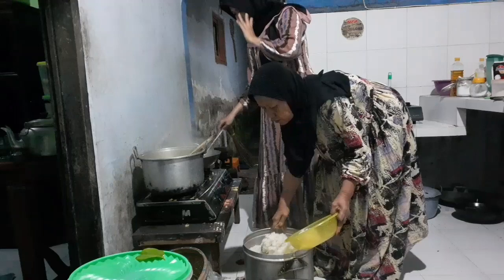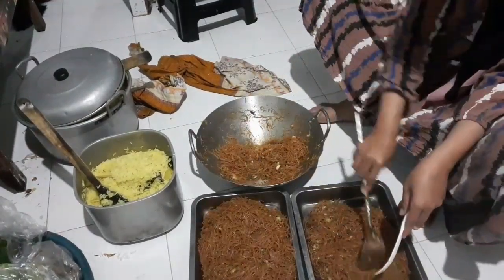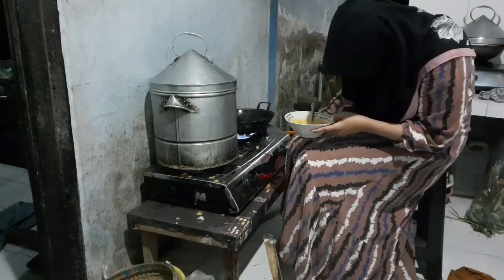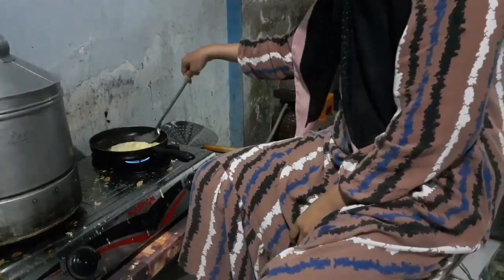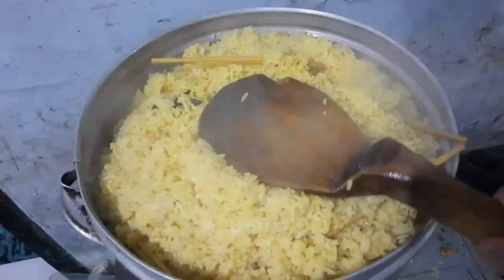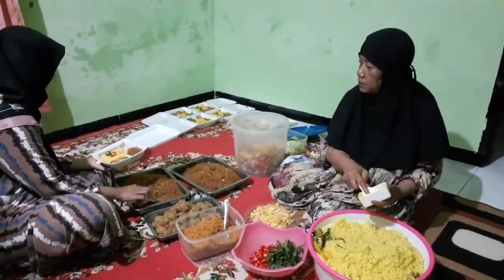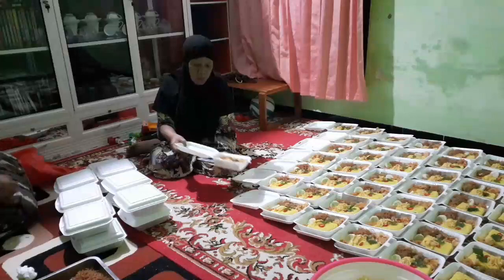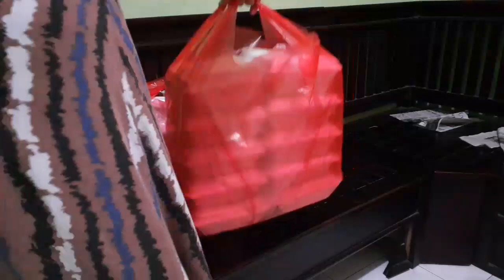Begadang Masak Orderan Nasi Kuning 55 box Untuk Jam 5 Pagi⁉️ II Yanti Siaoce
Namanya rejeki nggak ada yg tau ya, kadang orderannya untuk pagi siang sore... dan kali ini pengalaman pertama yanti siaoce begadang ngerjain nasi kuning 55 box untuk jam 5 pagi... melek malem2 sambil masak rasanya nano2... seperti apa keseruannya tonton langsung videonya ya...